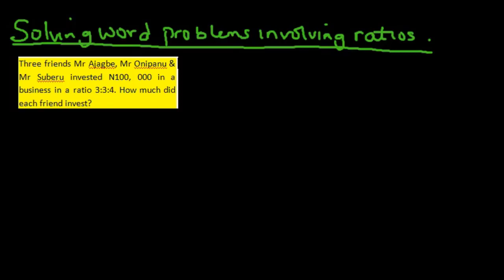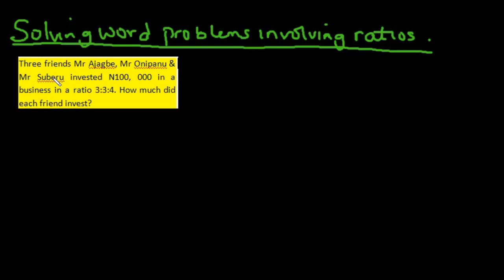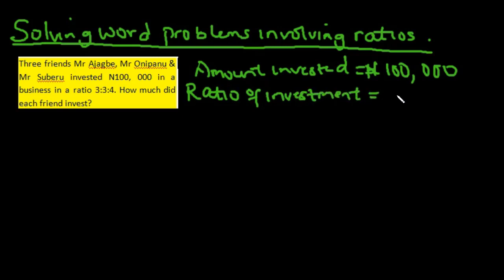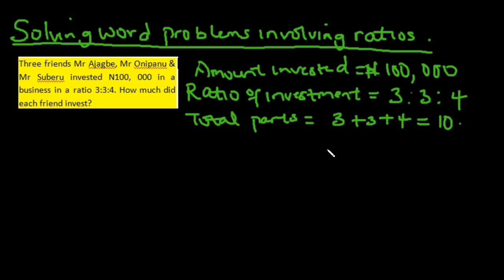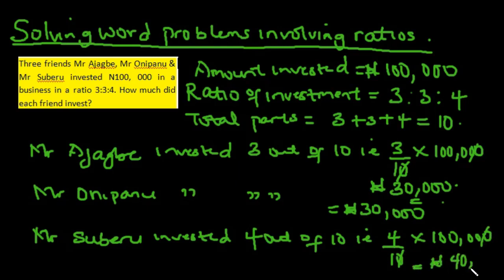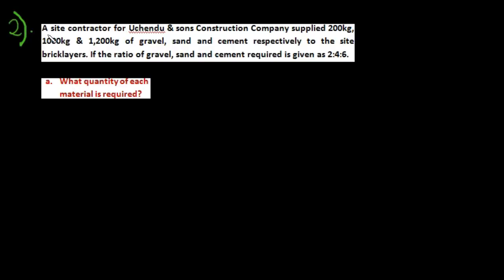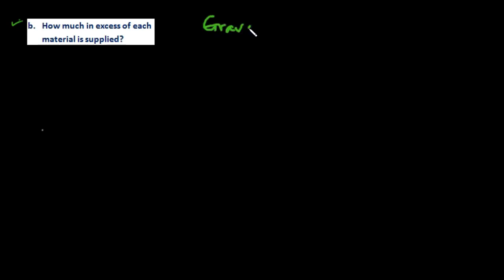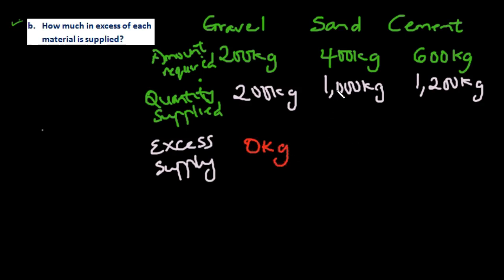Solving Word Problems Involving Ratios